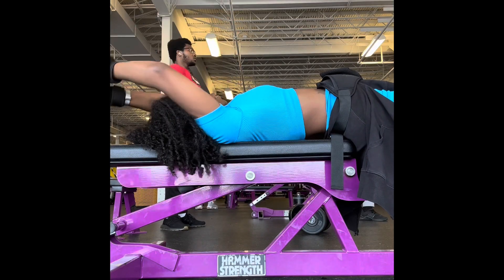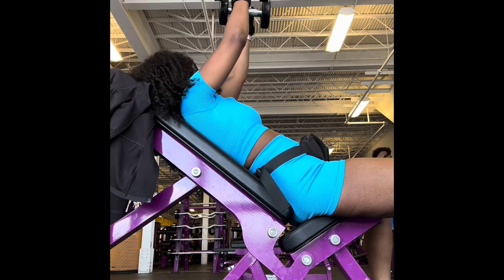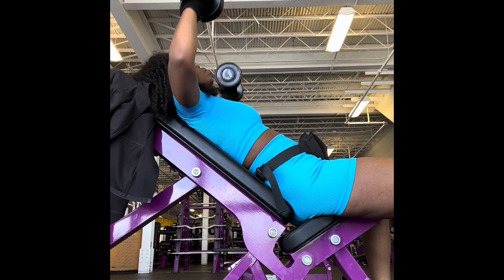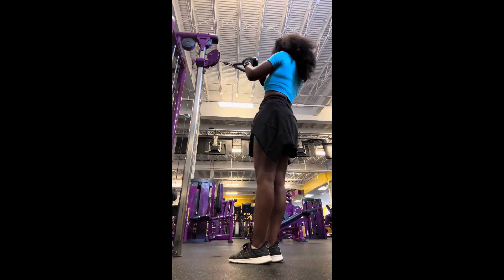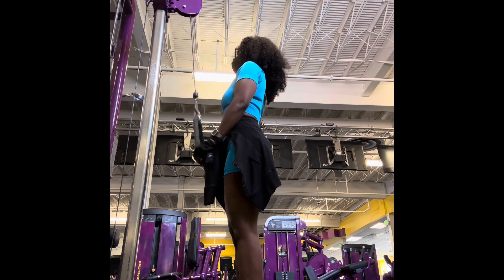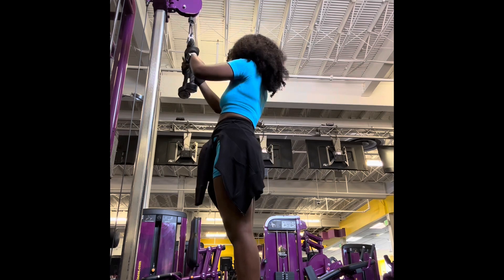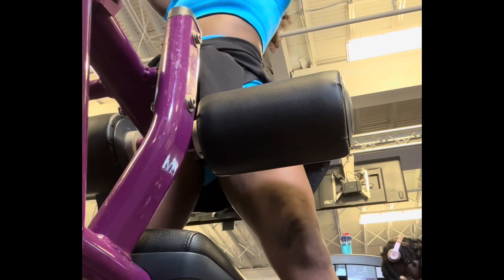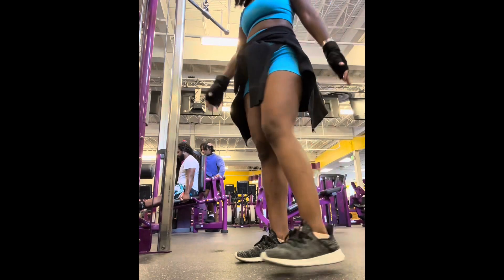My Fitness Journey Video 2 | Arm & Leg Workout 💪🏾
Working out/gym stuff

What I use for lighting as well as my microphone and camera tripod

Bling your car

Beautify your room